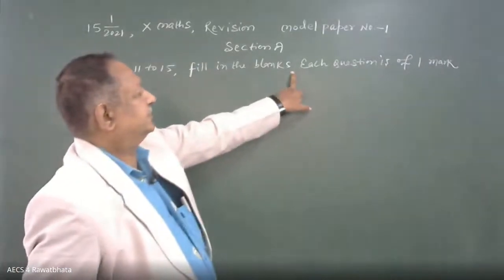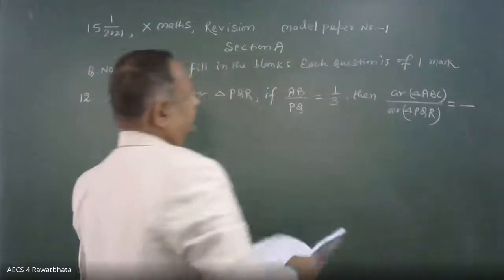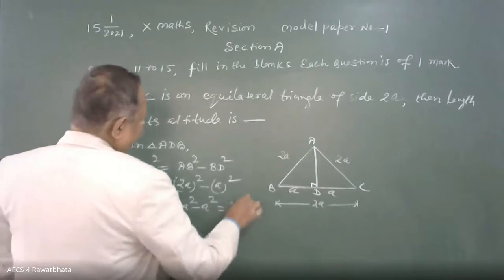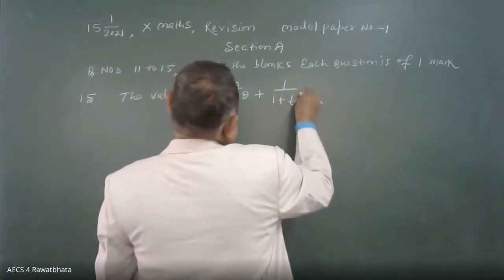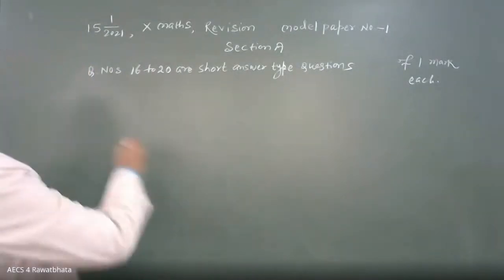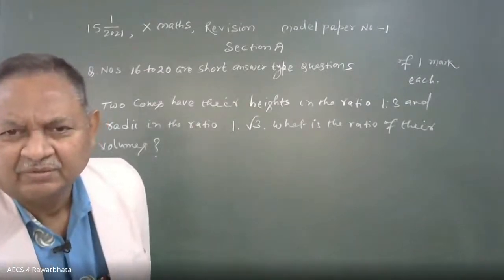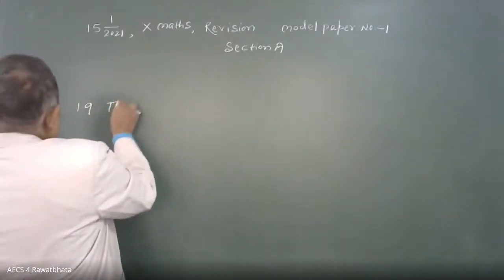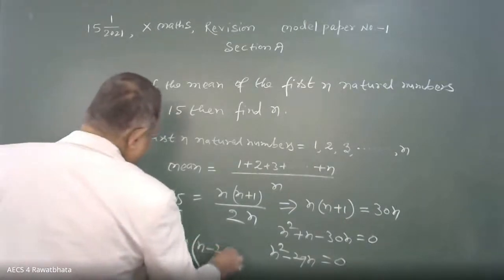Class X Mathematics, Discussion on Model Paper-1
Mr Shiv Kumar Prasad
AECS-4, Rawatbhata